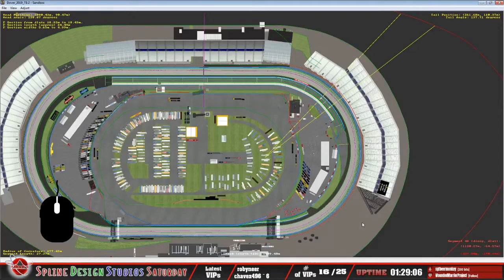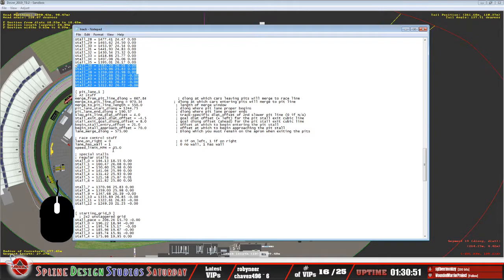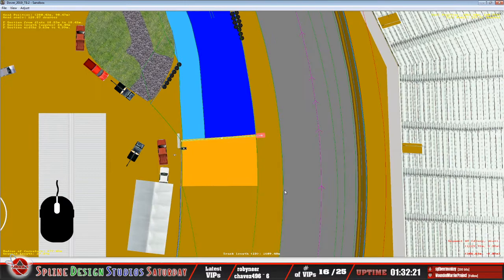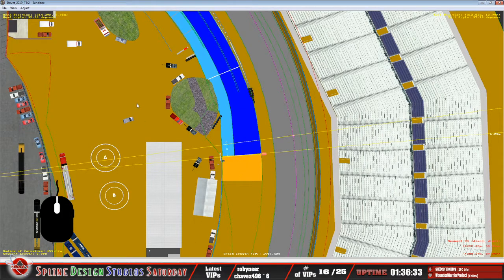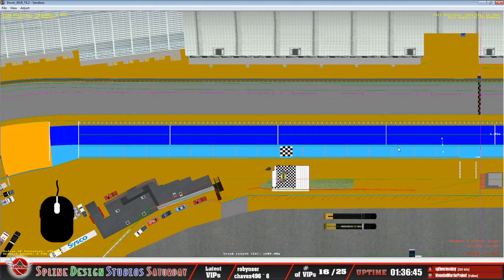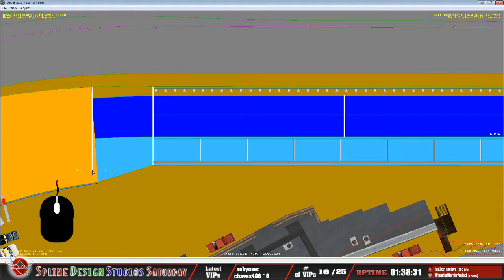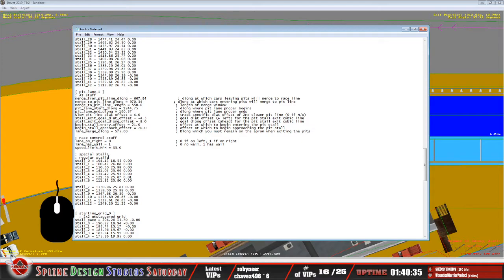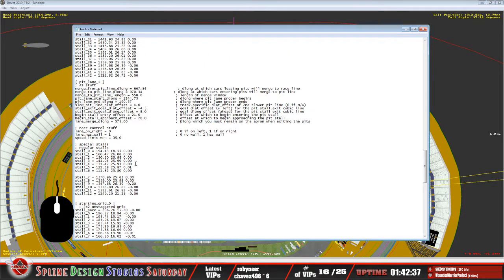NR2003 sandbox: Defining a "pit overlay" or extension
This helps explain the process of applying a "pit overlay" and/or extension to the pit road of a track.

This is an excerpt from a Twitch LIVE stream conducted